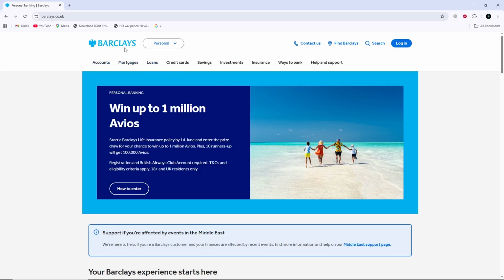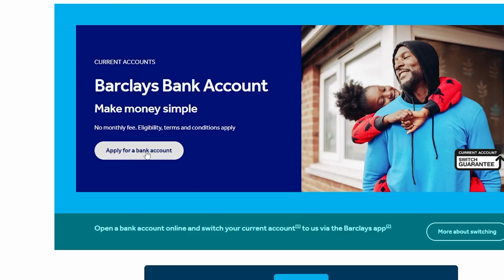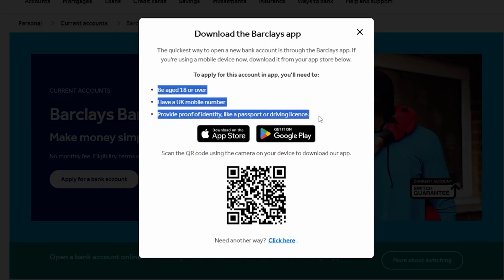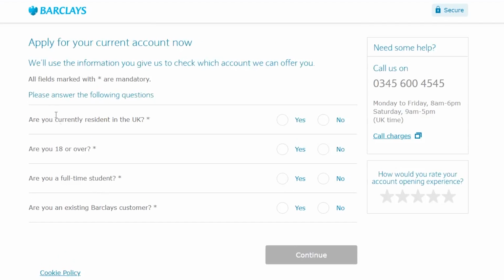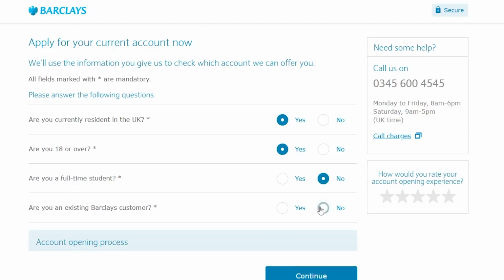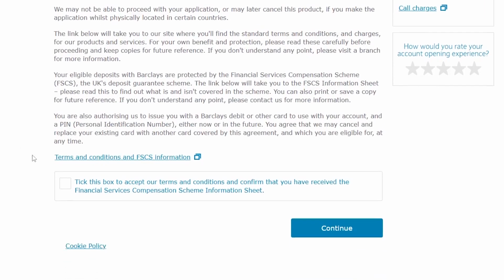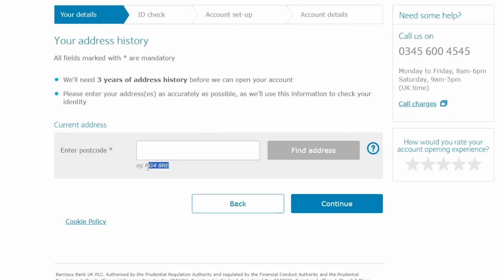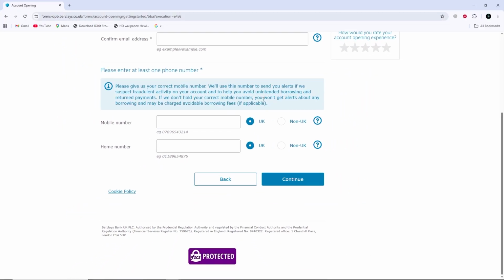How To Open An Account With Barclays Bank Online (2026 Guide)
Learn how to open an account online with Barclays using this easy step by step tutorial for 2026. In this video, we cover the Barclays online account opening process, required documents, identity verification, and how to set up your new bank account from your phone or computer. Whether you’re opening a current account for everyday banking or getting started with Barclays for the first time, this guide will walk you through everything you need to know.